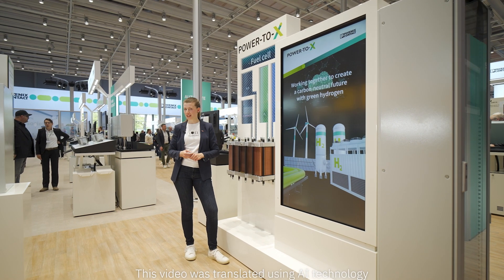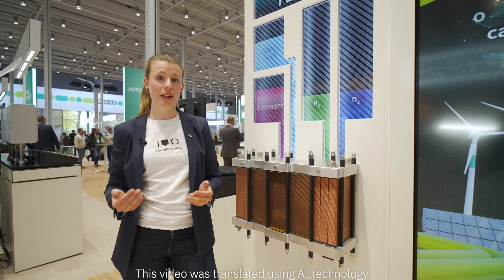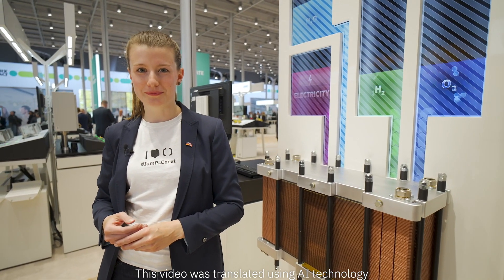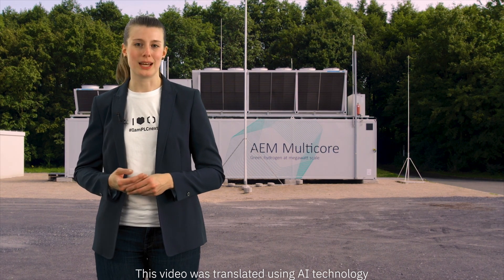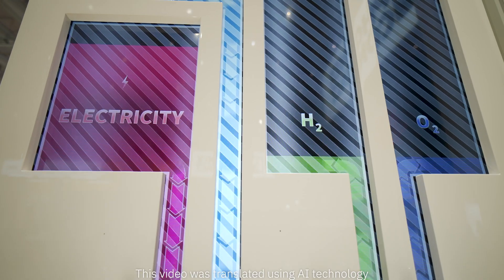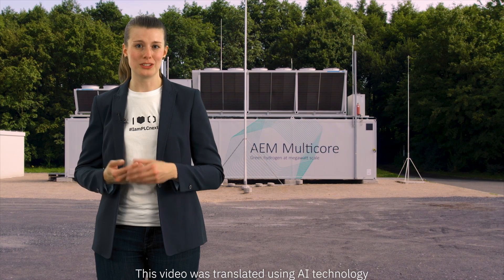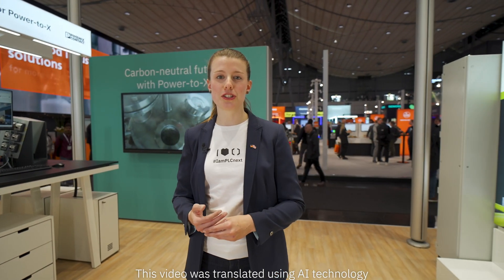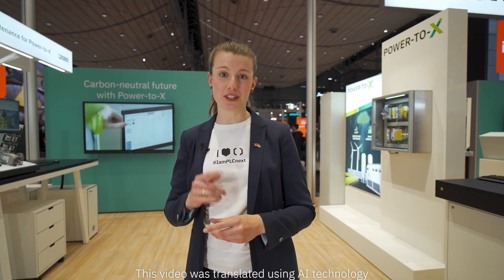Power-to-X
►🔌Safely electrifying, networking and automating - sounds like a challenge?

►Don't worry, we've got the solution! 💡

►Our colleague Alyssia Aulenberg tells you in the video how you can dedicate yourself to the topic! 🙋🏻

►You can find more information about the All Electric Society here on our